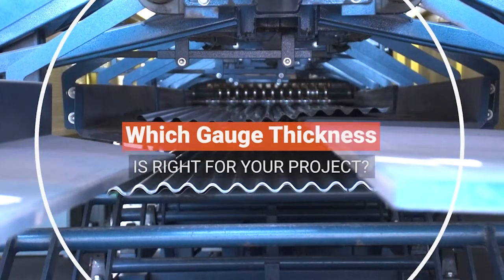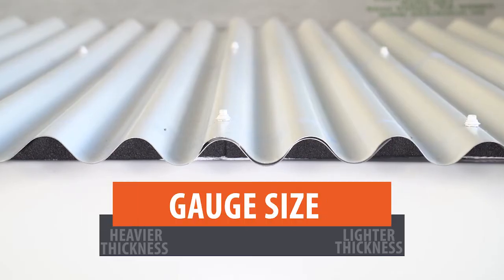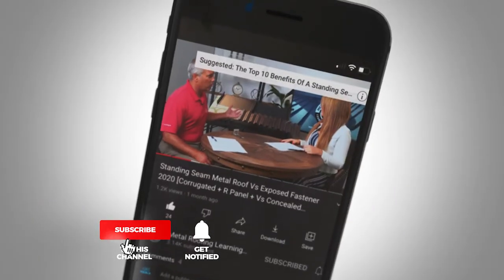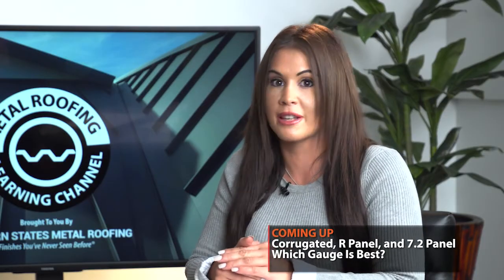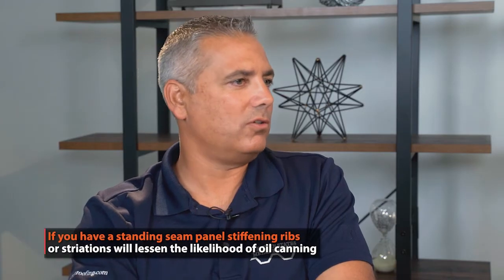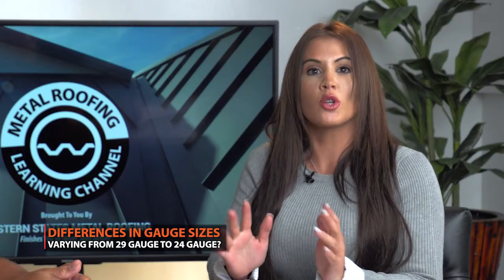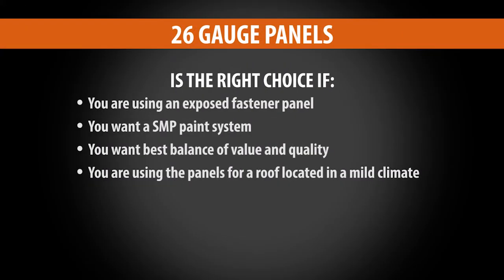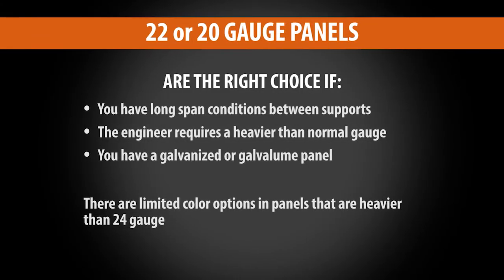What's The Best Gauge Metal Roofing For A Residential Metal Roof? [29 Gauge Vs 26 Gauge Vs 24 Gauge]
Are you trying to decide which metal roofing gauge to use on your residential metal roof? We compare the different gauges of metal roofing.

Head to head comparisons of metal roofing thicknesses:
26 gauge vs 29 gauge
24 gauge vs 26 gauge
24 gauge vs 29 gauge

Before you decide if you should use metal roofing in 26 gauge or metal roofing in 29 gauge you should determine the type of metal roofing panel that's best for your house and the type of paint finish.

00:00 What gauge metal roofing for residential?
01:28 What is a metal roof gauge?
01:50 Decisions to make before choosing the gauge of metal roofing
02:06 What gauge should I use for standing seam metal roofing?
02:36 Corrugated metal roofing thickness
02:48 Standing seam vs corrugated metal roofing
03:18 Metal roofing thickness and paint systems
04:47 What gauge should I use for corrugated metal roofing panels?
04:58 Metal roofing gauge thickness over metal purlins
05:58 Residential metal roofing gauges over a wood substrate
06:34 29 gauge vs 24 gauge metal roofing
08:04 26 gauge vs 29 gauge metal roofing
08:22 24 gauge vs 26 gauge metal roofing
09:16 What's the best gauge for metal siding panels?
10:02 When should I use 26 gauge metal roofing?
10:13 When should I use 24 gauge metal roofing?
10:38 When should I use 22 gauge metal roofing?

Gauge Worksheet

Metal Roofing Gauges
Before you decide if you should use metal roofing in 26 gauge or metal roofing in 29 gauge you should make the following choices first:
1. Panel type
2. Paint system

What's The Best Gauge For Metal Roofing?
Choosing the best metal roofing gauge can be very confusing. The higher the number of the gauge, the thinner the thickness of the metal roofing. For example, 29 gauge is thinner than 26 gauge and 24 gauge is heavier than 26 gauge.

There is no standard gauge for metal roofing.

What Gauge Metal Roofing For Residential?
Before you pick the best gauge for metal roofing you must first decide:
1. Do you want an exposed fastener metal roofing panel?
2. Will you be purchasing standing seam metal roofing?

Corrugated Metal Roofing Thickness
The best value will be a 26 gauge exposed fastener panel in a SMP paint finish. Keep in mind though that an exposed fastener panel means that you will have thousands of screws that will penetrate the panel. Each screw is a potential leak point at a later date.

Standing Seam Metal Roofing Thickness
Standing seam is the best metal roofing system. However, it is also the most expensive option and it will only be available in 24 gauge or heavier. It’s also accompanied by an expensive PVDF/Kynar 500® paint finish.

The Type Of Paint System Affects Which Gauge Of Metal Roofing Is Available
There are two choices when you are choosing a paint system
1. PVDF paint aka Kynar 500® or Hylar 5000®
2. Silicone-modified polyester which is referred to as SMP.

26 Gauge vs. 29 Gauge Metal Roofing
Although 29 gauge could be appropriate, we don’t recommend it. If you go this route, you are buying a flimsy panel that can be damaged more easily during a hail storm, has lesser snow loads, and has lesser wind uplift values. Furthermore, if you have long panel lengths you run a greater risk of damaging the panels due to expansion and contraction.

If you live in an area with high winds or snow then 29 gauge is not recommended. You are taking all of these risks and only saving a minimal amount of money. The cost difference between 26 gauge and 29 gauge is only 10-20% for the material cost only.

When you look at the overall installed cost of a metal roof the cost savings are almost nothing. A typical 25 square metal roof will cost between 10K and 20K installed, but the cost savings of using 29 gauge instead of 26 gauge is only $500-$1,000. We believe it’s a bad investment and for that reason we do not sell 29 gauge.

24 Gauge vs. 26 Gauge Metal Roofing
When the metal roofing sits on a solid wood substrate a 26 gauge material is appropriate and a good value. However, there are instances in which a 24 gauge material would be a better choice. If you live in an area with high winds and a lot of snow than spending the additional money on 24 gauge would make sense. In addition, if you want a Kynar paint then you will nearly certainly need to purchase a 24 gauge steel.